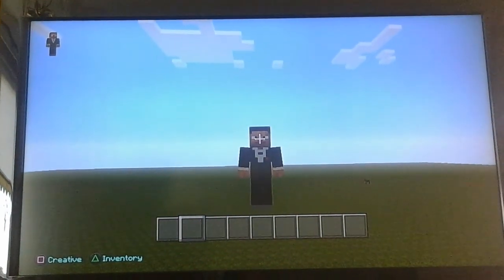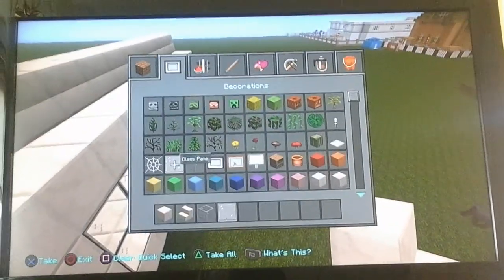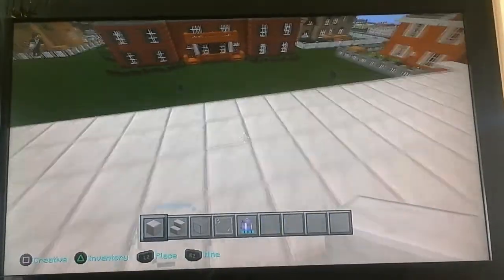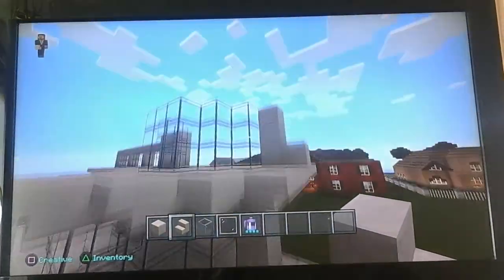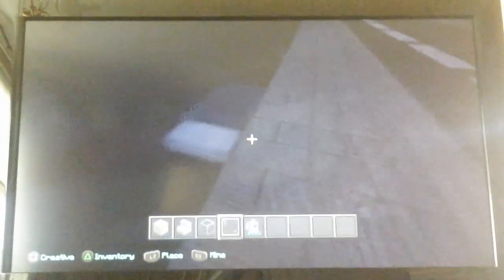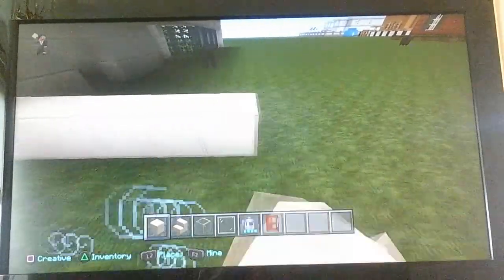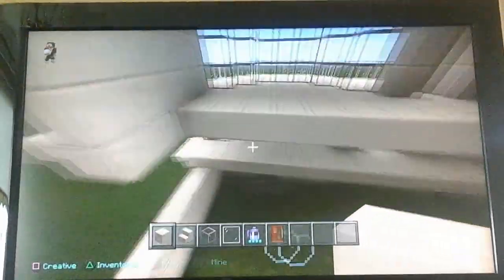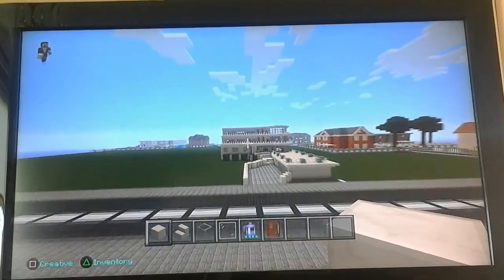Minecraft ps3 edition J ville (21) lets build-pt 3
Hello everyone this was part 3 of my lets build of house number 21. Hope you enjoyed it.